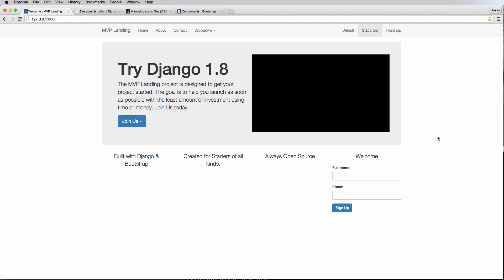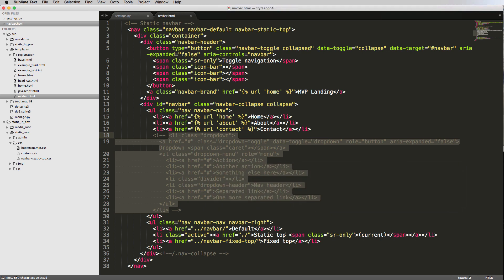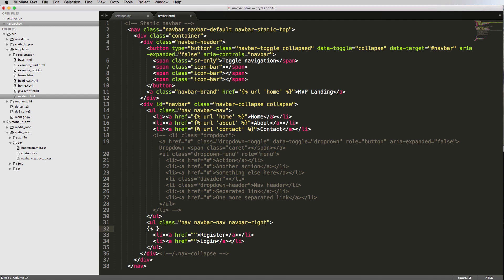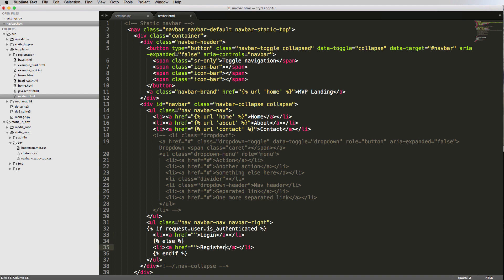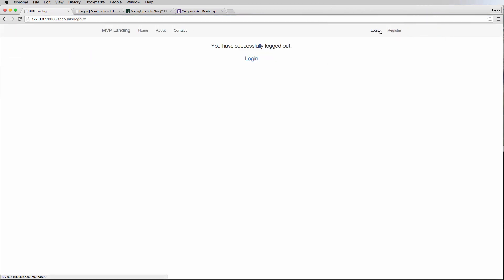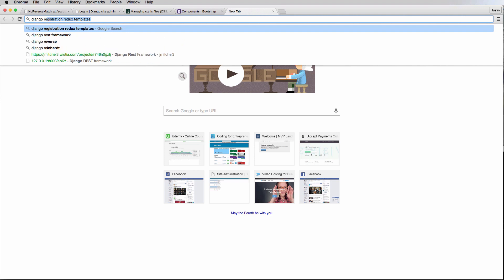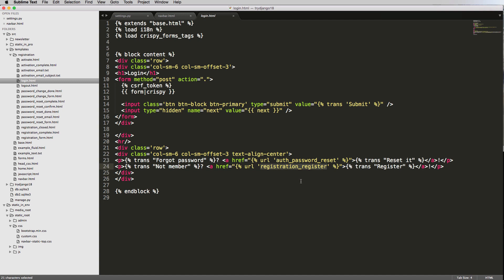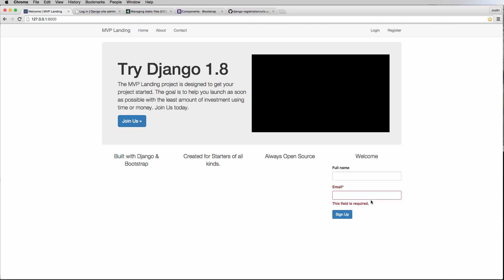Try Django 1.8 Tutorial - 29 of 42 - Authentication Links in the Navbar - Learn Django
Topics include:
- And More